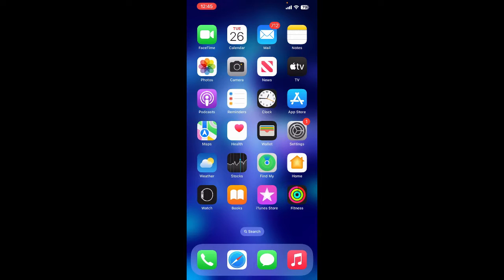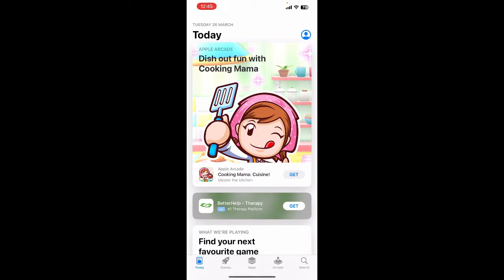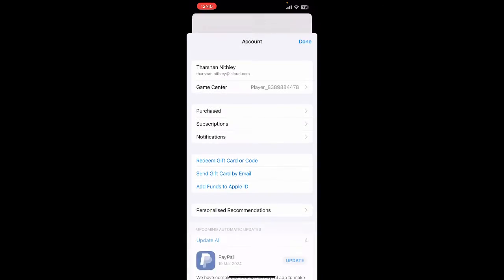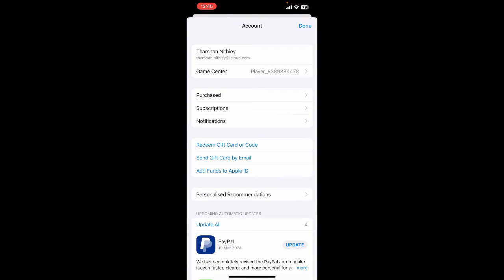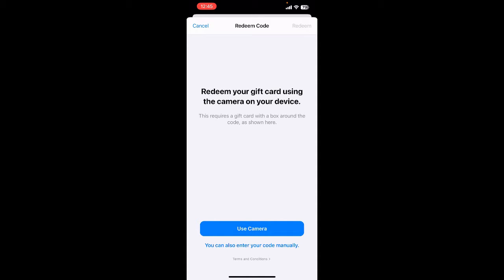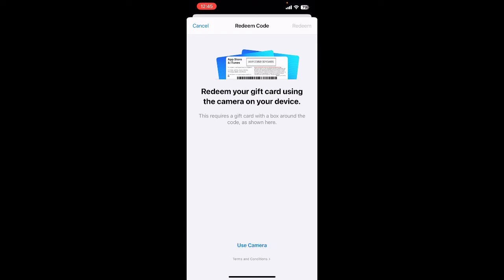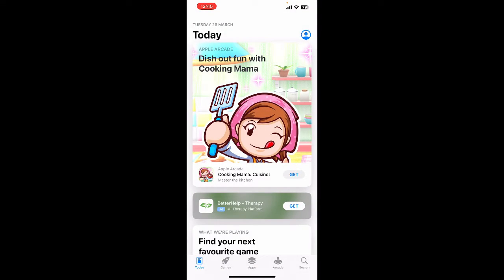How to Use iTunes Gift Card for PUBG Mobile (Best Method)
Learn the best method for using your iTunes gift card for PUBG Mobile in this helpful video tutorial. Find out how to redeem your gift card and purchase items in-game!